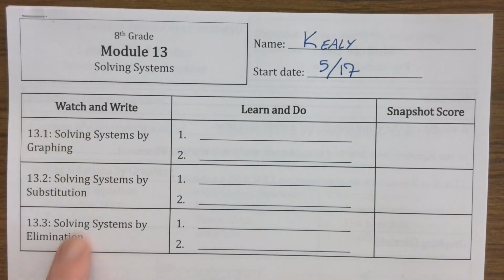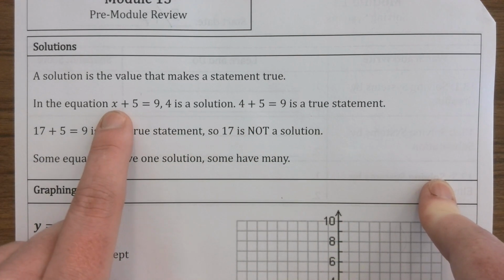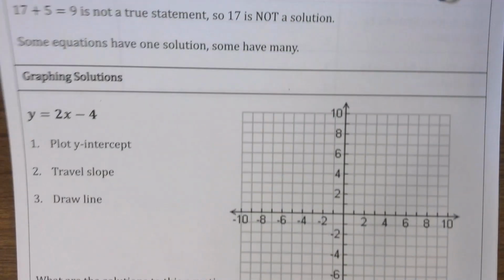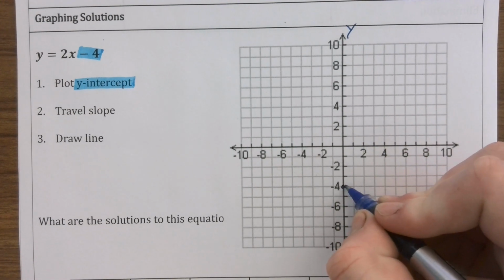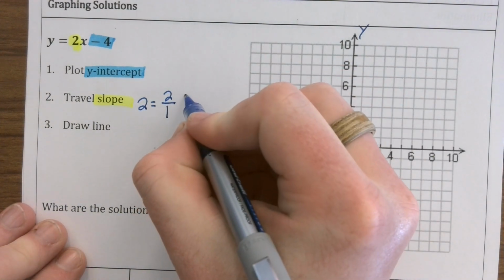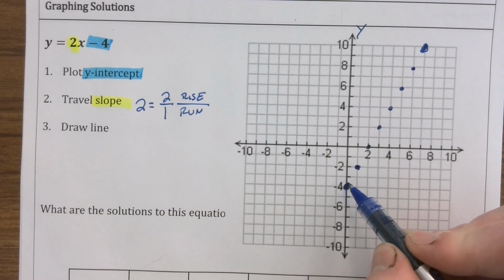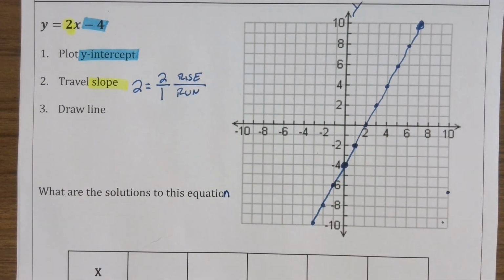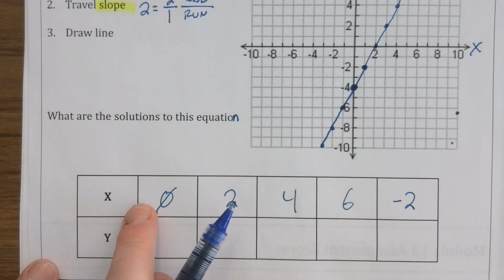8th Grade Pre-Module Review